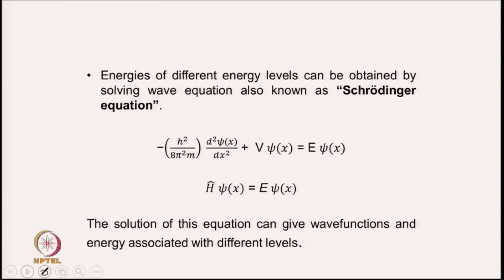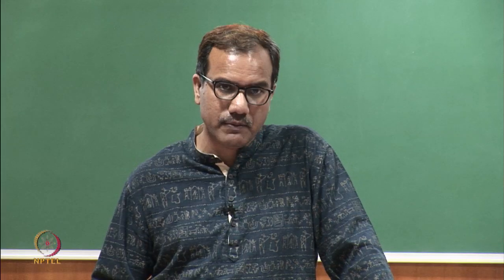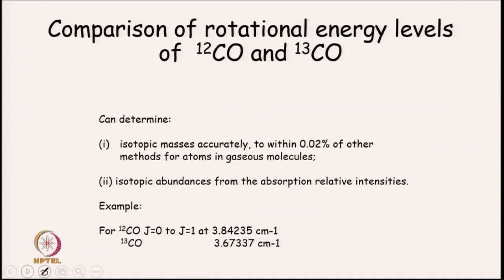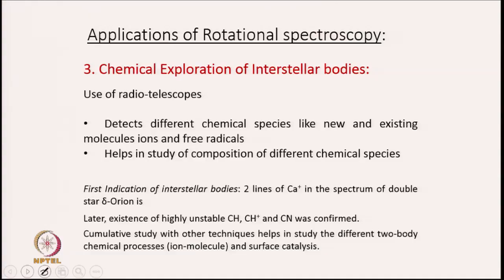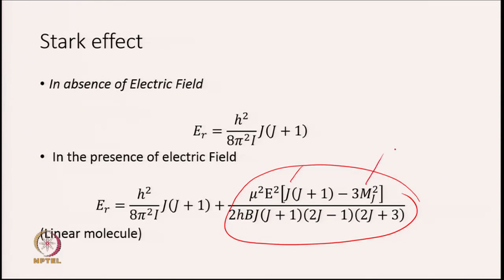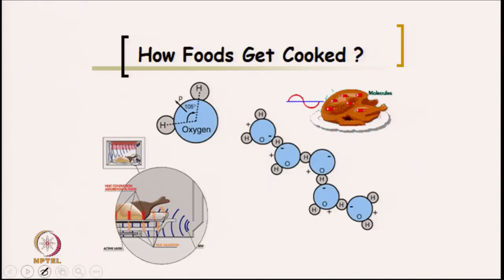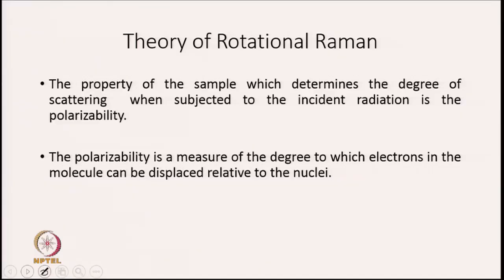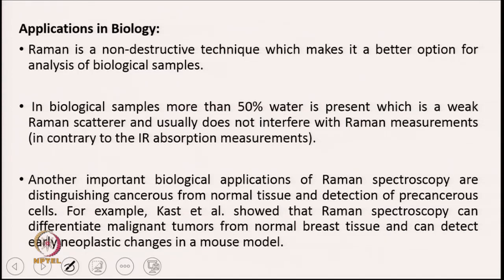Rotational, rotational Raman Spectroscopy theory & Application -II